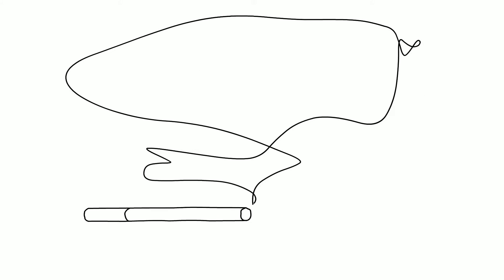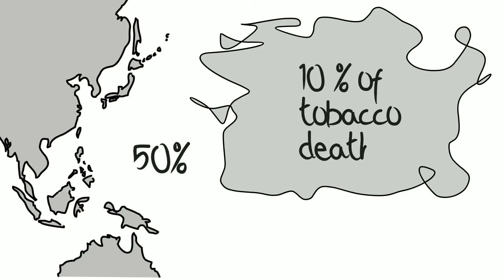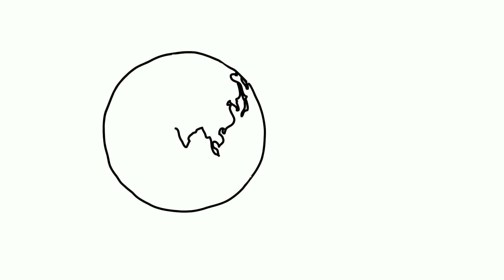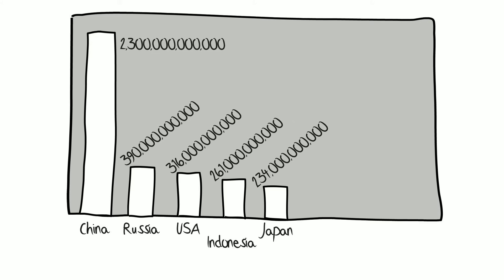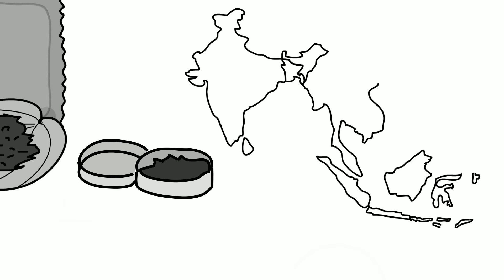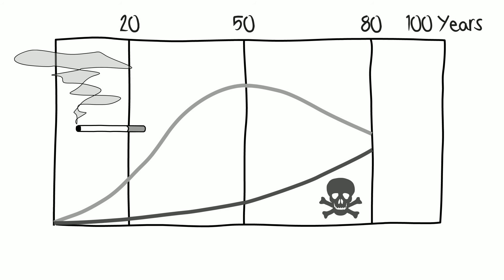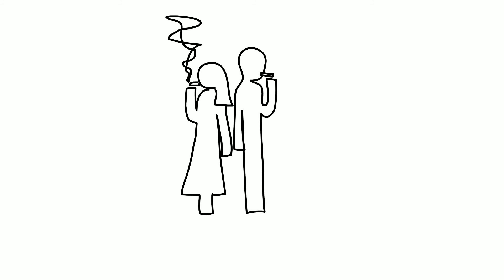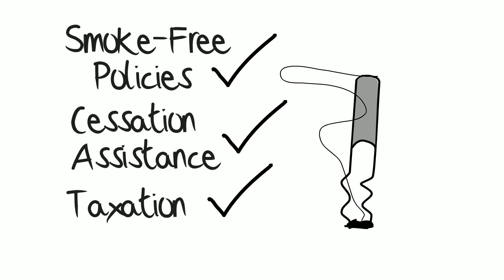Epidemiology of Tobacco Use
This video can be used as a training tool for educating healthcare providers on the health effects of tobacco use. It presents material on the epidemiology of tobacco use, second hand smoke, different tobacco products and environmental factors.